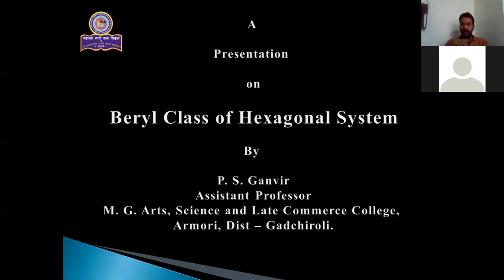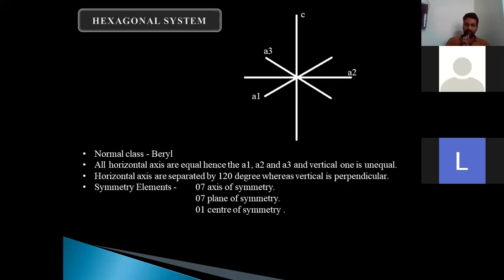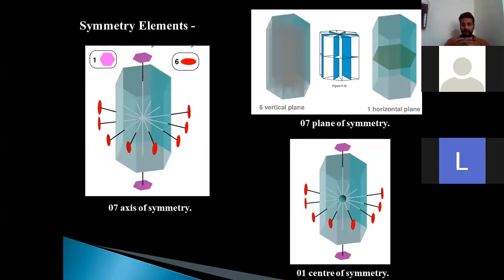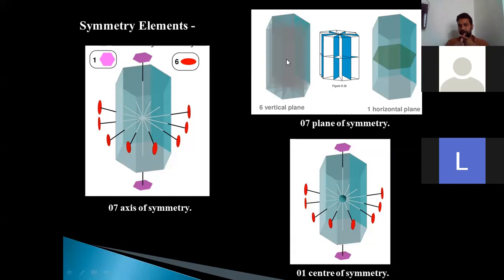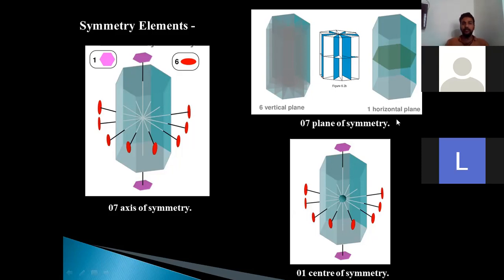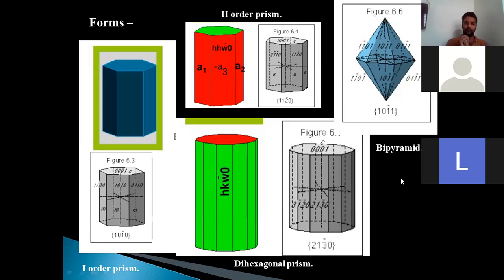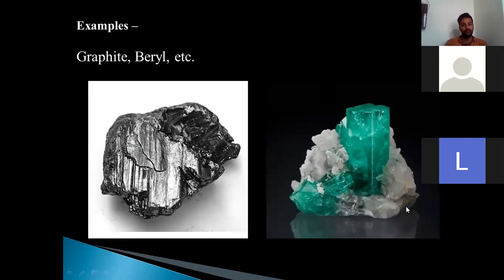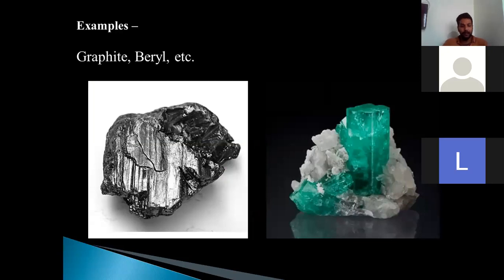Beryl Class of Hexagonal System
This topic belongs to Unit - III, Paper - II of GuG B.Sc. Geology Sem. - II.